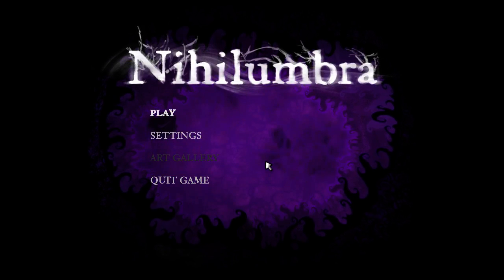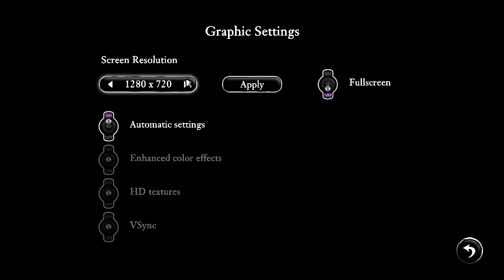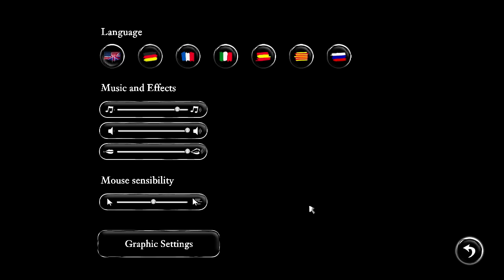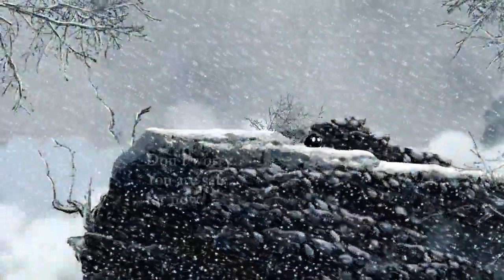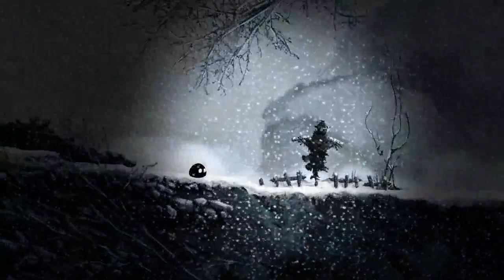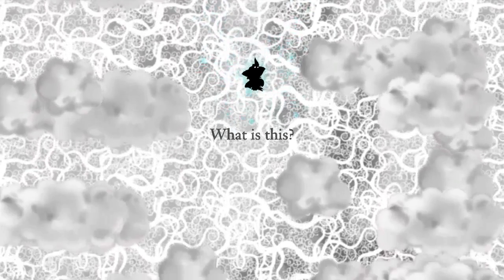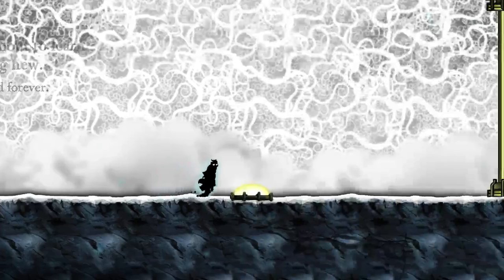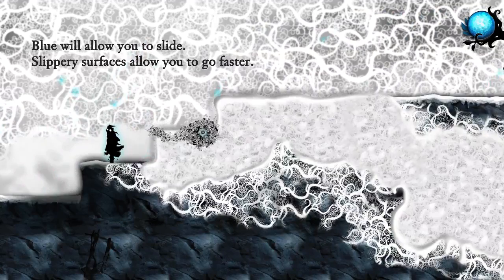Let's Check Out - Nihilumbra (PC/iOS/Linux)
Overall I think the five colours system has potential and the art/music design is quite enjoyable :D